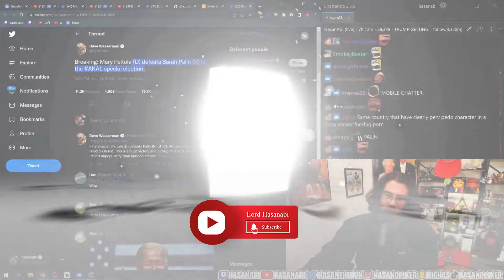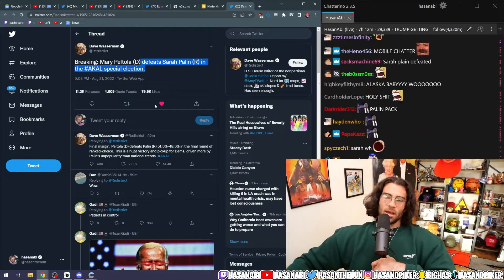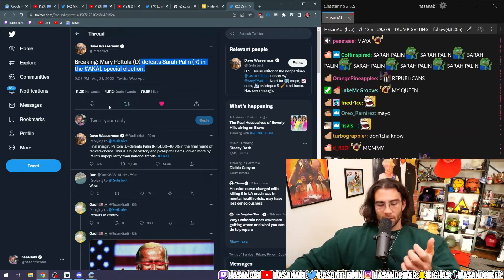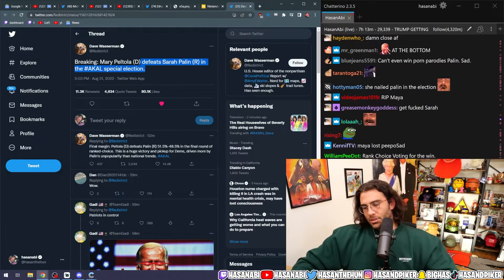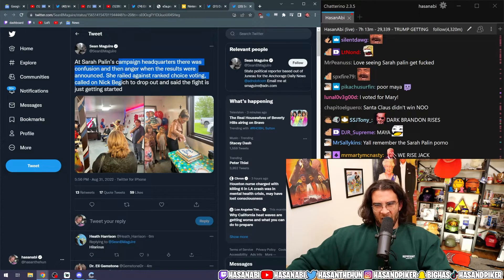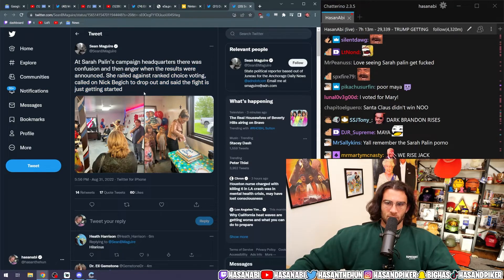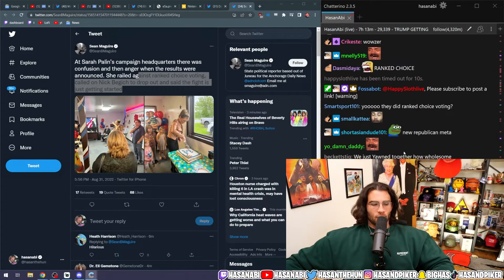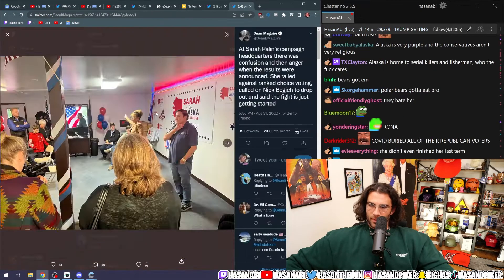Hasan First Reaction to Hearing about Sarah Palin and What He Thinks of Her Looks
Hasanabi is an example of how we should all live our lives. Big Greasy Hogs! Join the newest member of the Hasanabi Industrial Complex.

All Edits are made exclusively by me (Lord Hasanabi). Lord Hasanabi Strives to get you long uncut (with exceptions of pauses, long silences, top of the hour ads, etc.) for your viewing pleasure.

Please remember we are all human here and we all crave the same things, love, care and someone to listen. Before you attack someone, imagine the other person as your parent, bother, sister, or child. Would you want someone treating them the way you do? Life can be shit, for some of us shitter than others, but life does have its beauty and we should celebrate each other. Be happy and be kind!

Please check out the original gold source, Seven Days A Week, Being a Certified Freak: